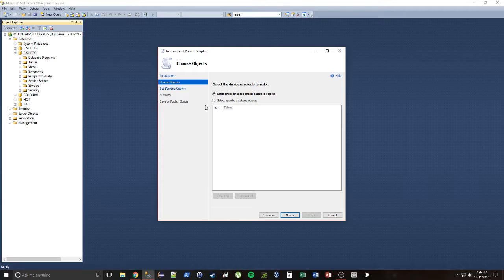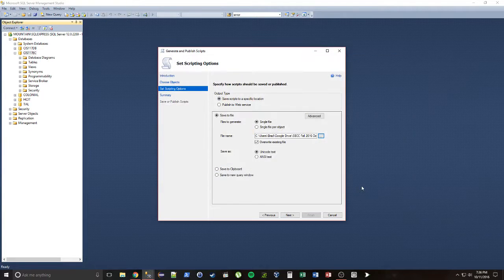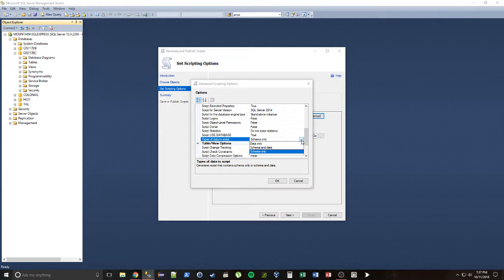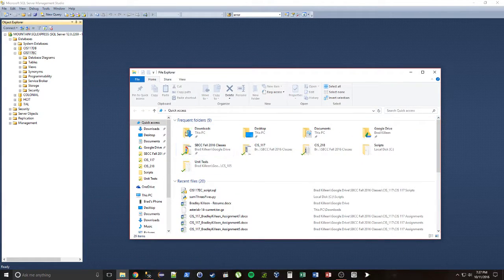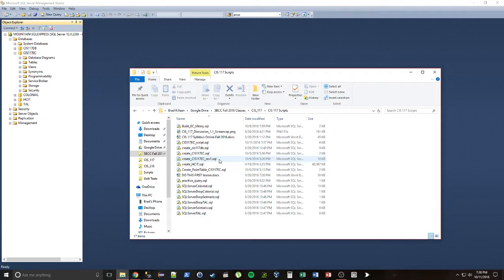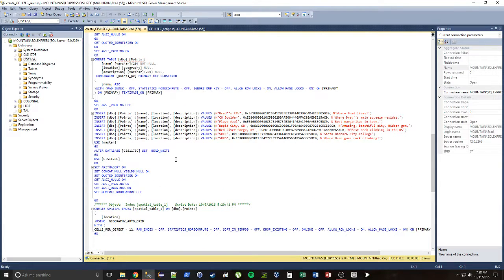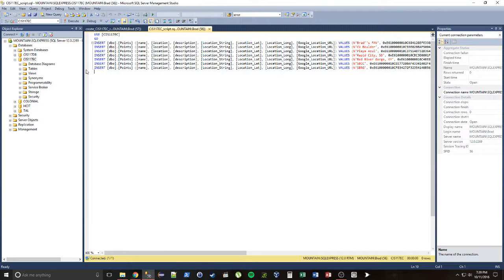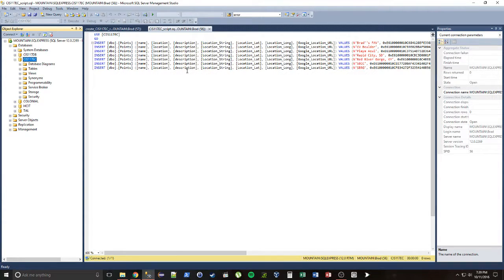CIS117 Week 8: Generate Database Scripts